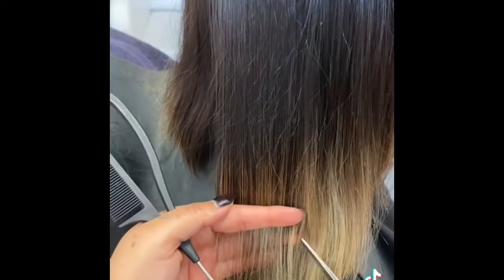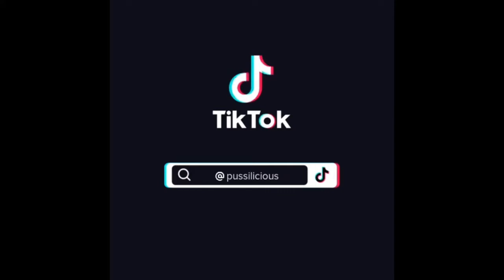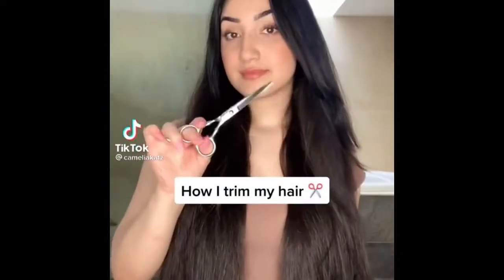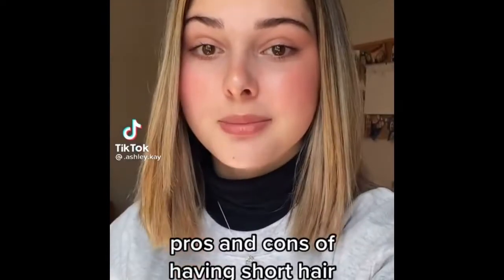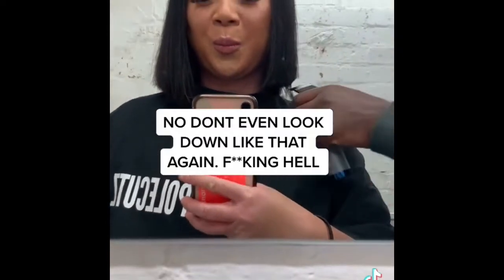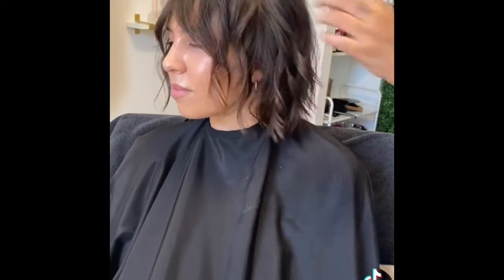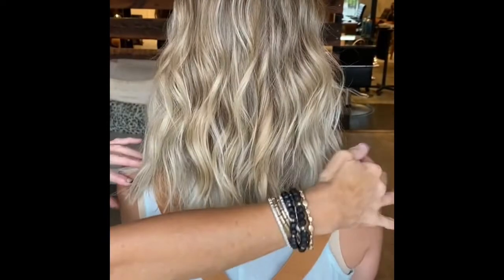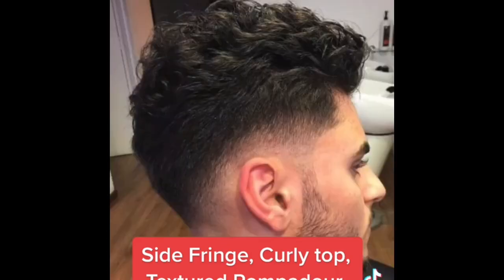“Haircut” Tiktok compilation 😍❤️ the best haircuts from TikTok🥰😍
Want new hairstyle? This video is for you😍